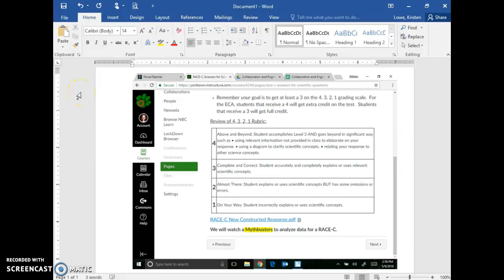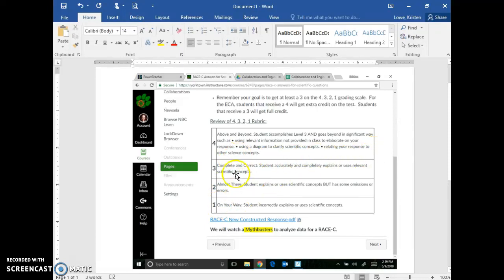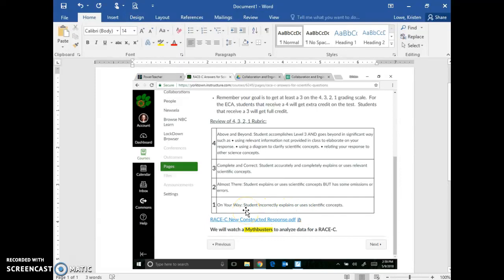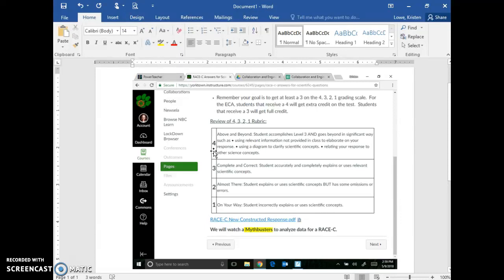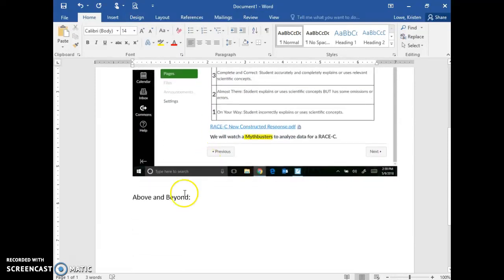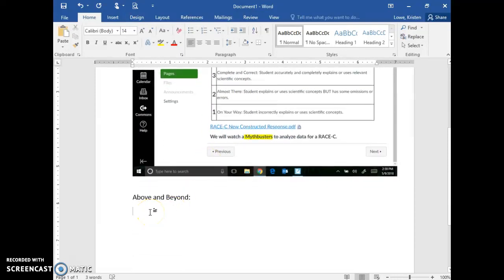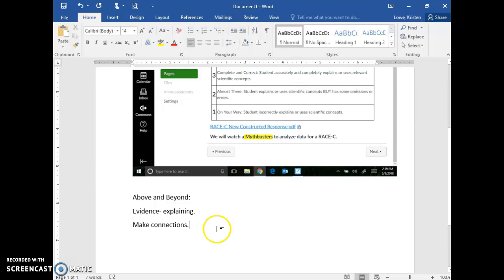RACE-C ECA Explanation